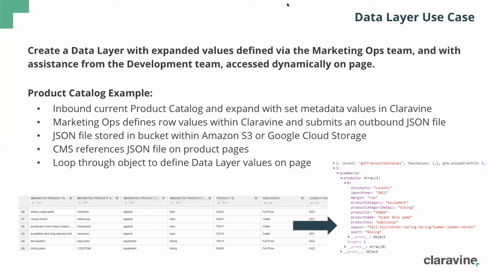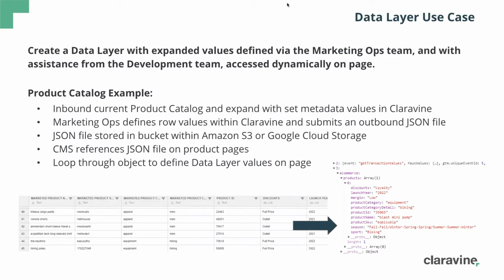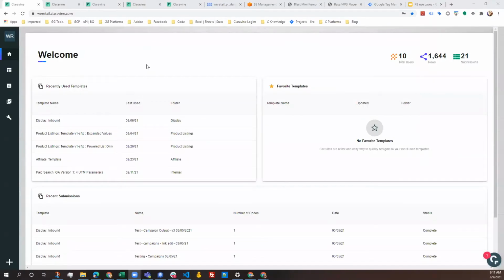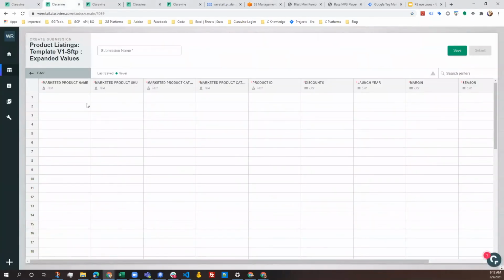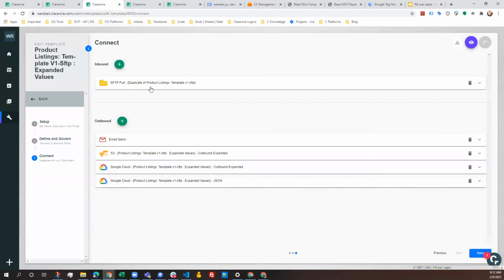Data Layer Use Case: Enriching the Data Layer with Claravine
Watch how to use Claravine to create a Data Layer with expanded values defined via the Marketing Ops team and with assistance from the Development team and accessed dynamically on-page.
This demonstration uses a product catalog as an example but this can expand to whatever you want it to define in the data layer.

- About Claravine -